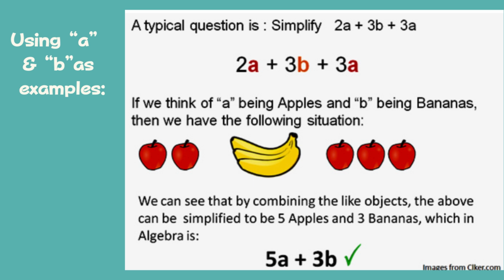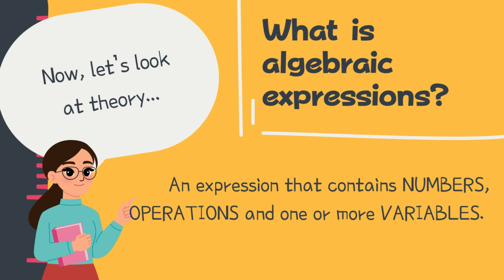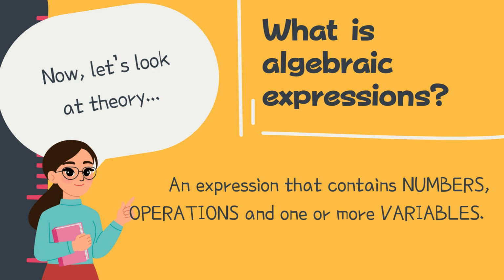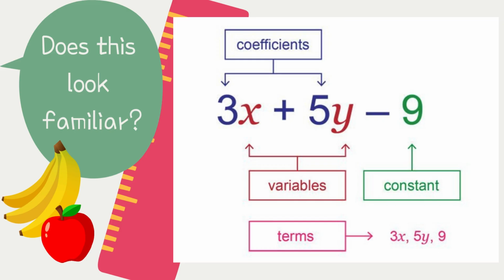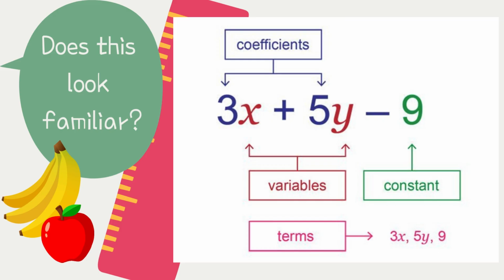Algebraic Expressions by Maya van Zyl ST10466868 TIPM5112 Task 1.3